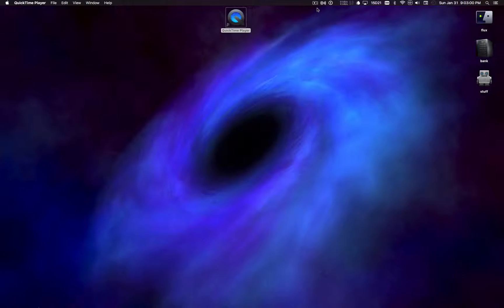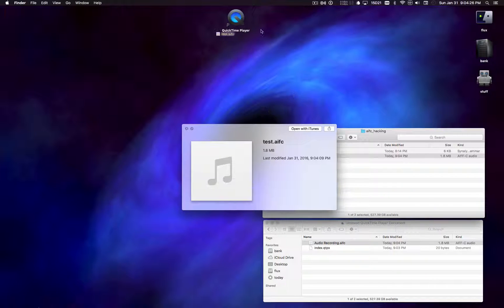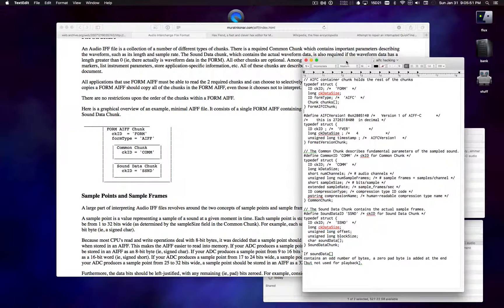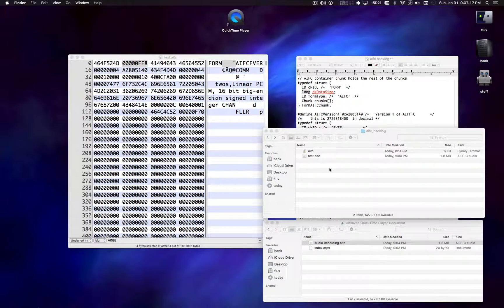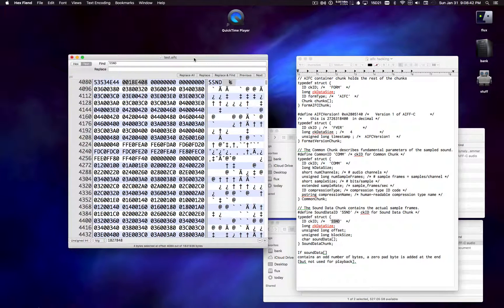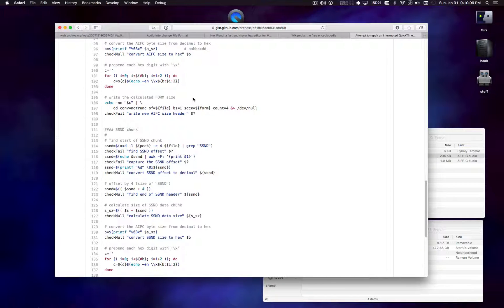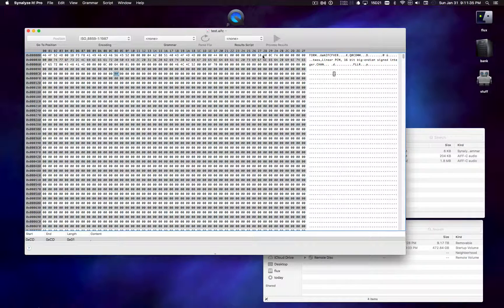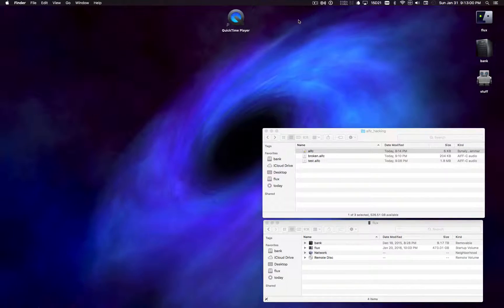Repairing broken QuickTime audio recordings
I have a bad habit of sleeping my laptop before clicking 'stop' on a QuickTime Player audio recording, which usually means I lose the entire recording. I also have a bad habit of not using software that isn't subject to that limitation (different story).

This video demonstrates a process for analyzing and recovering partial recordings by correcting bad file metadata. We'll briefly look at the spec for the file format in question (AIFC), and then bust out a hex editor to do what we need to do.

Also included is a demo of a script I wrote to automate the process of fixing broken QuickTime audio recordings.

Finally, there is a short demo of an app called Synalyze It! Pro which I used heavily while figuring this out. The Synalize It! Pro grammar I made is also published on the same gist